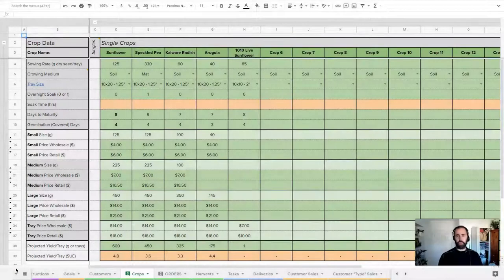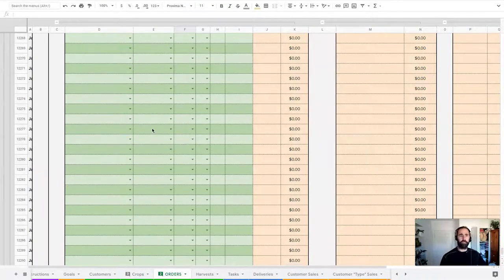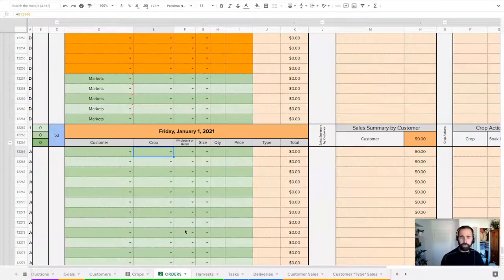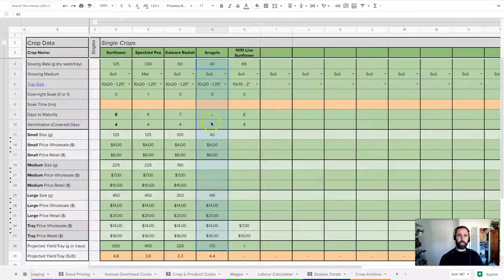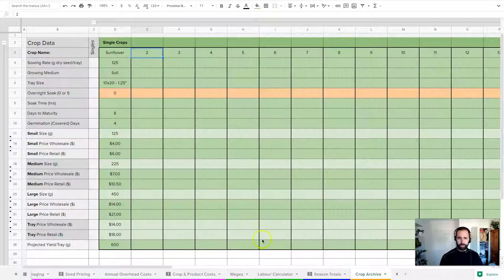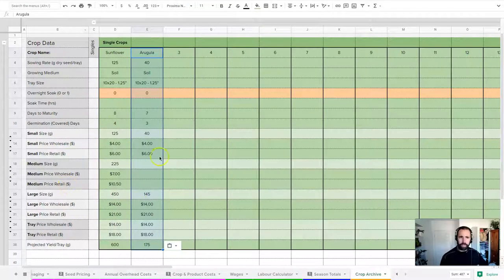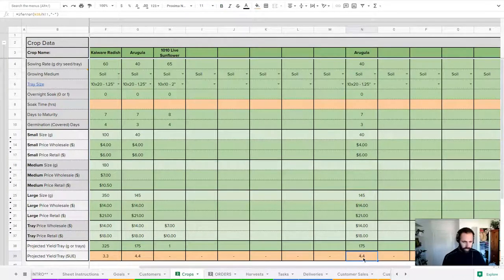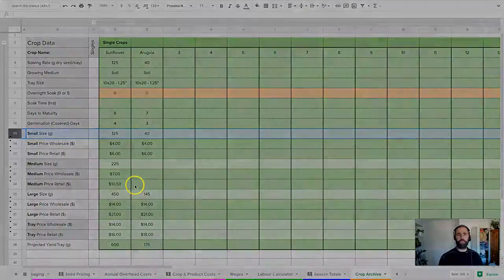Microgreens Crop Planner 2.0 Tutorials: Crop Archive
Welcome to version 2.0 of the Microgreens Crop and Financial Planning Spreadsheet.

Use the Crop Archive to keep a record of crops - even of you are not growing them at present.